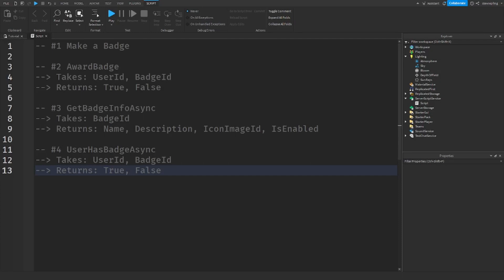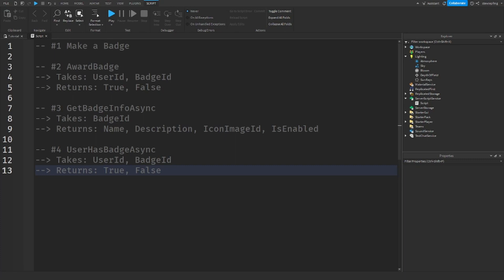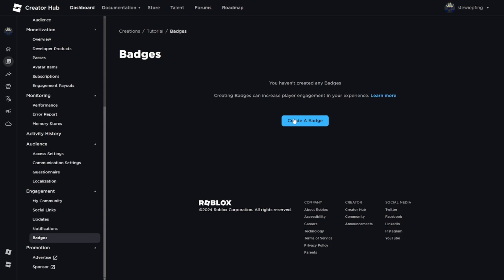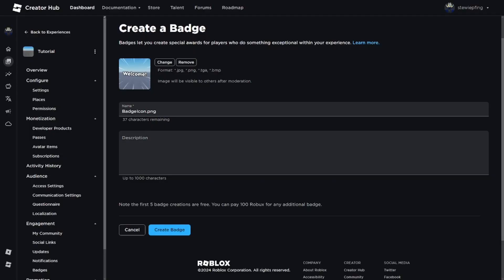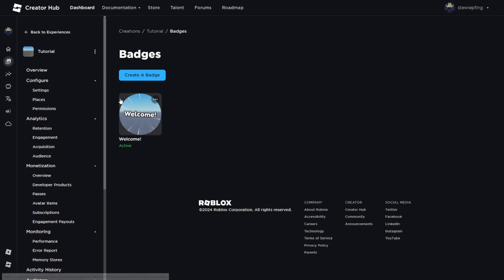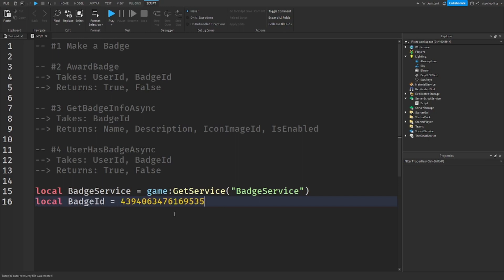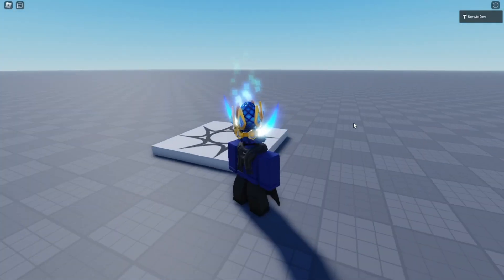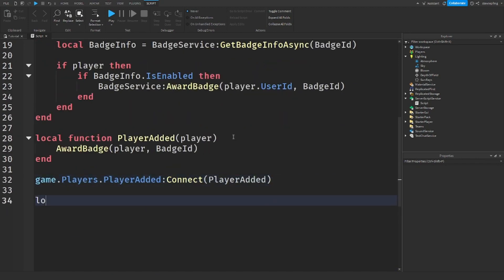Awarding Badges (Game Achievements & BadgeService) | Roblox Studio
roblox
robloxdev
gamedeveloper
gamedev
robloxstudio
robloxscripting
robloxlua
datasavingroblox
datastores
functions

This Roblox How To Code tutorial will teach you how to script on Roblox for beginners.